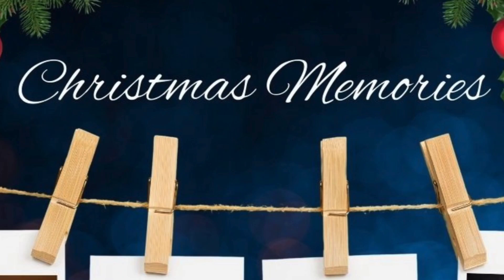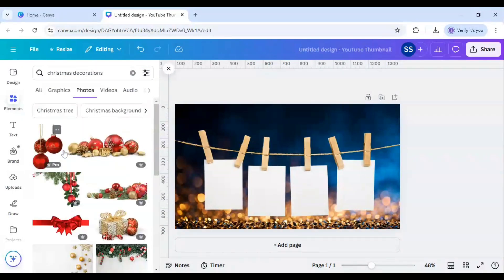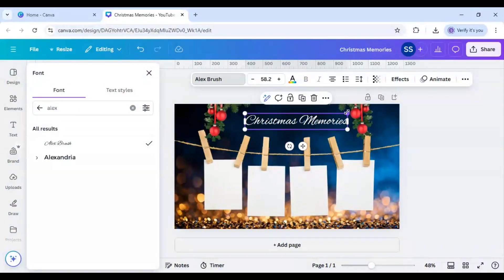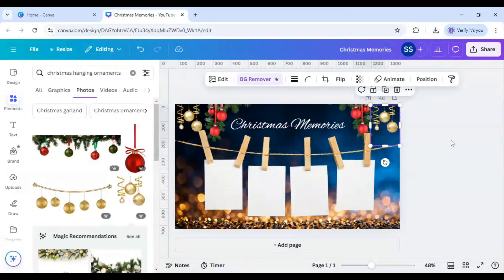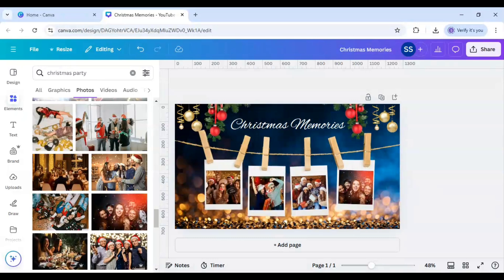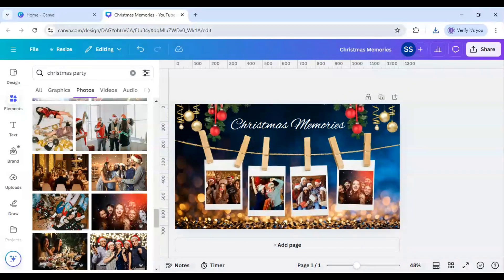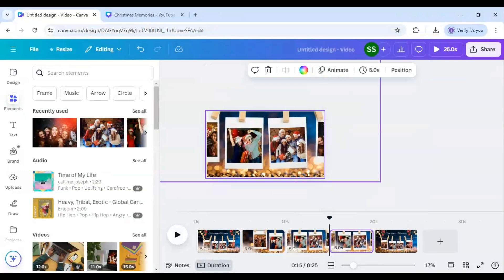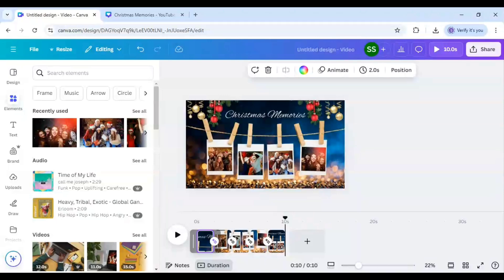Christmas memory photo slideshow effect – Canva tutorial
In this video tutorial, I have shared with you how to make Christmas memory photo slideshow in Canva very easily. This tutorial will help you design clean professional photo slideshow in minutes.

Photo slideshow with canva is easy to make if you follow the exact steps shared in this video. This tutorial is very easy to follow as I have shared every step in detail so that it gets easy for you to understand and design memory photo slideshow effect in Canva.

photo slideshow canva,
memory photo slideshow canva,
video slideshow canva,
canva slideshow animation,
canva slides animation,
canva automatic slideshow,
how to add slideshow in canva,
slideshow animation tutorial in canva,
how to make a slideshow presentation using canva,
how to make a good slideshow on canva,
canva me slideshow kaise banaye,
how to make the best canva slideshow,
canva create slideshow,
create slideshow canva,
christmas wishlist slideshow canva,
how to create photo slideshow in canva,
how to do slideshow in canva,
slideshow en canva,
slideshow effect canva,
memory photo slideshow effect - canva tutorial,
memory photo slideshow effect - canva,
how to edit slideshow in canva,
canva for slideshow,
canva free slideshow,
canva slideshow foto,
slideshow fotos canva,
how to use canva for slideshow,
how to make slideshow canva,
how to make slideshow presentation in canva,
how to make photo slideshow in canva,
how to loop a slideshow in canva,
photo slideshow in canva,
loop slideshow in canva,
slideshow animation in canva,
slideshow presentation in canva,
image slideshow in canva,
canva instagram slideshow,
how to create slideshow in canva,
how to make professional slideshow in canva,
canva animated slideshow,
canva image slideshow,
canva slideshow loop,
canva photo slideshow loop,
canva slideshow maker,
how to make slideshow video in canva,
photo slideshow on canva,
slideshow on canva,
slideshow on canva website,
how to make a slideshow on canva,
how to make a photo slideshow on canva,
how to make a slideshow presentation on canva,
canva slideshow photo,
canva pro slideshow,
presentation slideshow canva,
canva video photo slideshow,
slideshow video in canva,
slideshow animation tutorial in canva - photo slideshow,
canva slideshow tutorial,
canva slideshow transitions,
photo slideshow canva tutorial,
canva slideshow tips,
canva slides tutorial,
slideshow using canva,
photo slideshow using canva,
slideshow presentation using canva,
how to make powerpoint presentation slideshow in pc using canva,
how to make powerpoint presentation slideshow in cellphone using canva,
canva slideshow video,
memories in photo canva video slideshow template,
slideshow with canva,
photo slideshow with canva,
canva website slideshow,
slideshow photo canva,
picture slideshow canva,
canva slideshow ideas,
free slideshow maker for pc,
free slideshow video maker,
best free slideshow maker for windows 10,
best free slideshow maker for android,
best free slideshow app